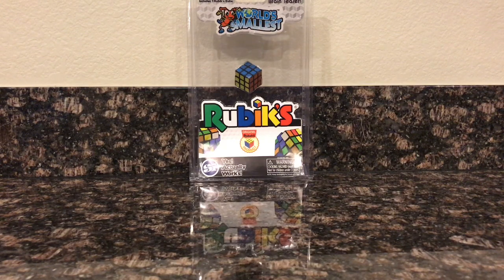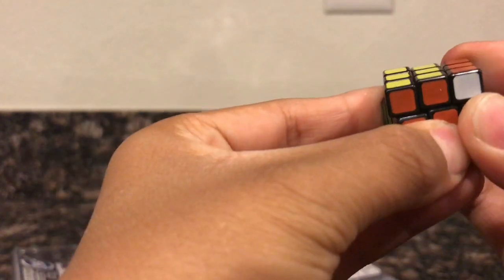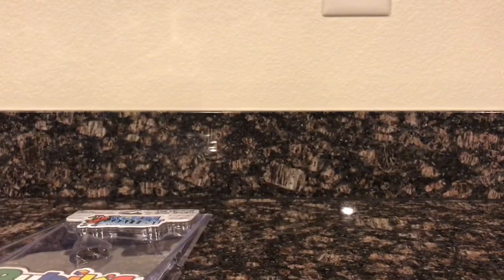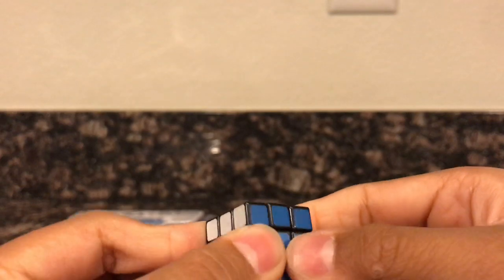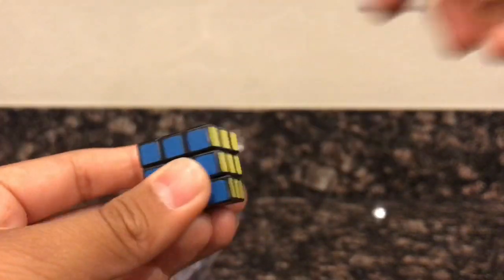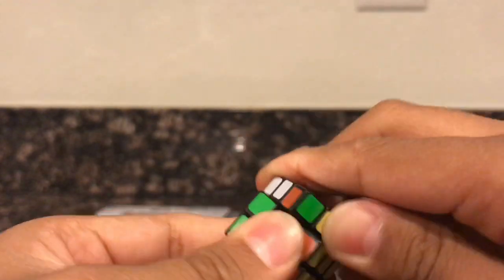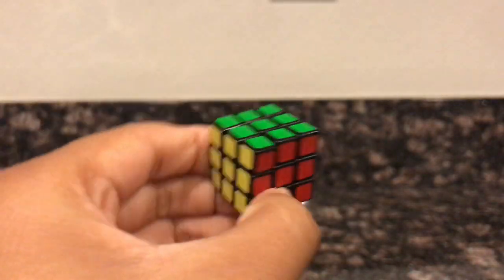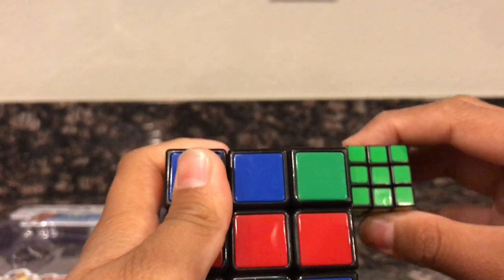Unboxing The Worlds Smallest Rubix Cube